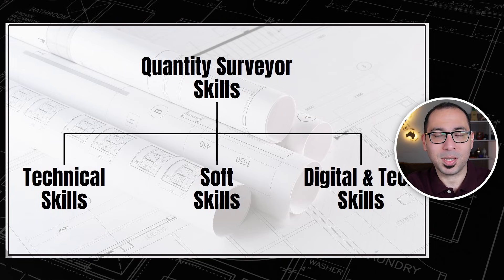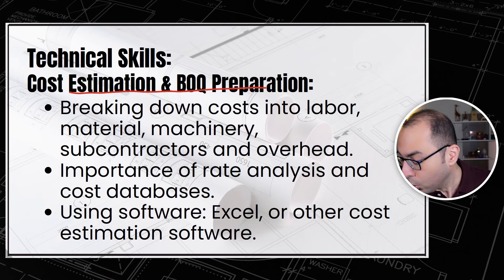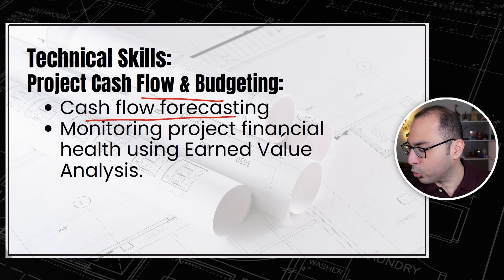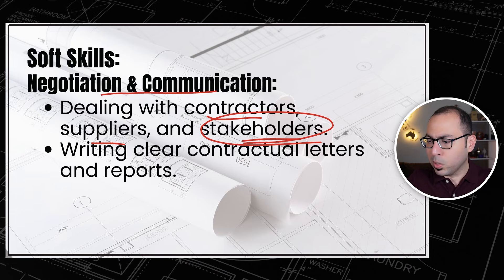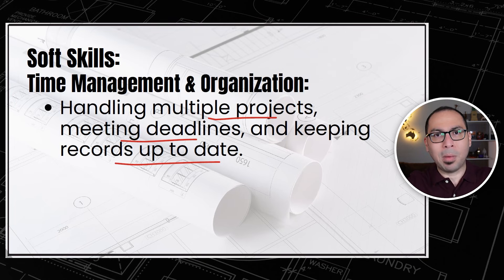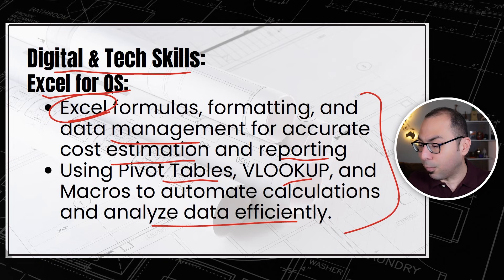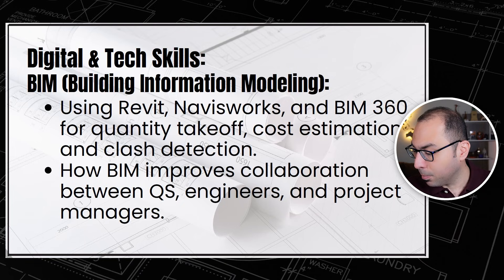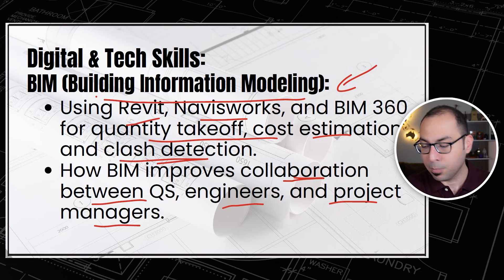Quantity Surveyor Skills – Essential Skills for Success in Construction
Want to succeed as a Quantity Surveyor? Your earning potential is directly tied to the skills you bring to the business. In this video, I’ll break down the essential Quantity Surveyor skills that will help you advance your career, increase your value, and maximize your income.

📌 What I covered in this video:

00:00 - Introduction
00:18 - About the channel
00:29 - QS skills categories
00:49 - Technical skills
01:19 - Measurement & take-off
02:11 - Cost estimation & BOQ preparation
02:58 - Construction contracts
03:30 - Value engineering & Cost control
03:52 - Project cashflow & Budgeting
04:25 - Soft skills
05:07 - Negotiation & Communication
05:57 - Analytical & Problem-solving
06:30 - Attention to details
07:05 - Time management & Organization
08:00 - Digital & Tech skills
08:30 - Excel
09:18 - Professional communication tools
10:50 - AI & Automation
12:32 - Building Information Modeling
13:16 - Career growth tips
15:20 - Quantity Surveyor Duties
15:35 - What's next